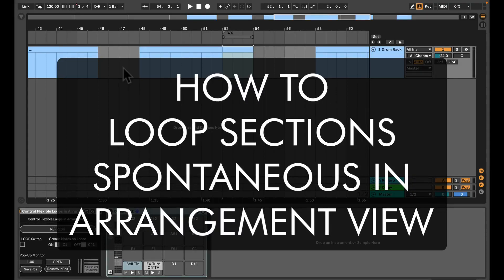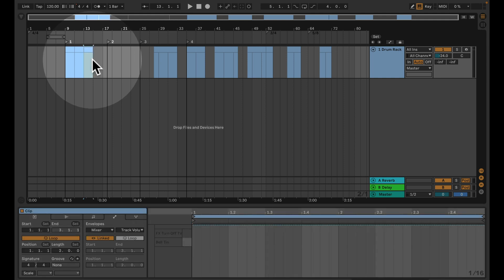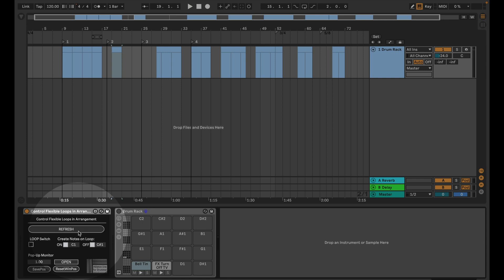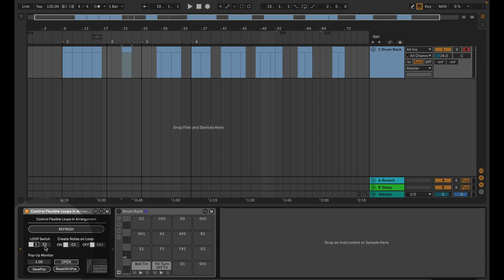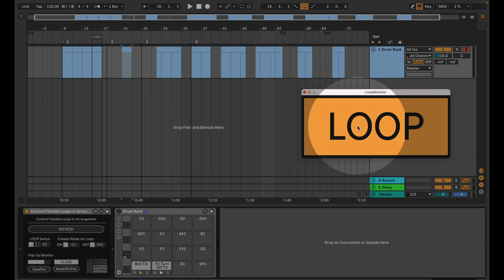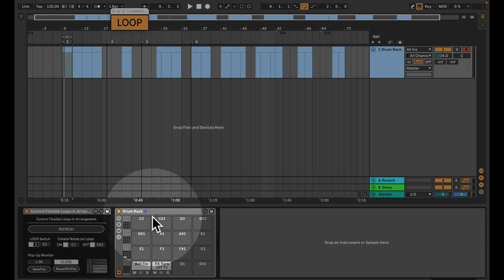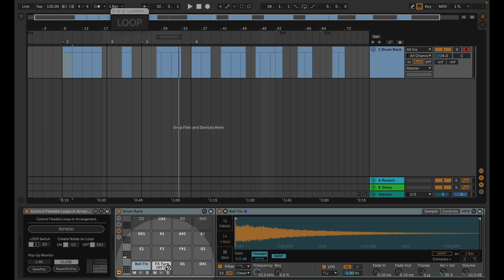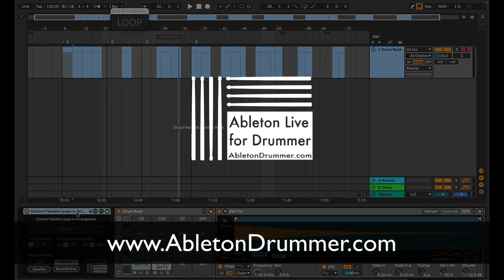Flexible Looping in Arrangement View in Ableton Live - Max for Live device Run-Through Video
Chapters:
0:00 Intro
0:47 How to set loop section in Arrangement View
2:09 Switch Loop On + Off via direct MIDI Note Input
2:54 Get Visual Feedback Monitor for LOOP ON and OFF in Ableton Arrangement
3:52 Play a sound for LOOP On + OFF